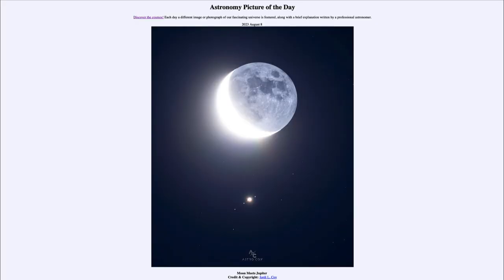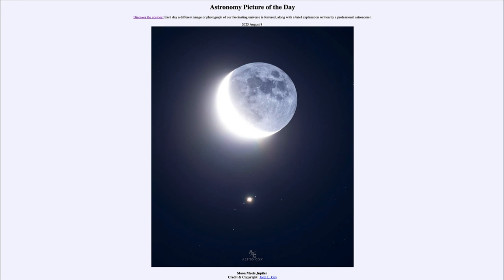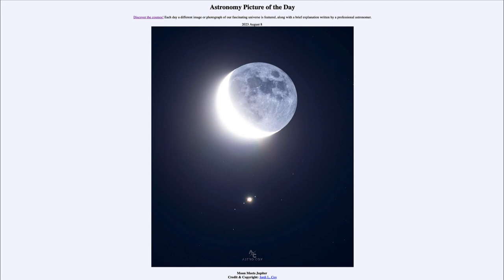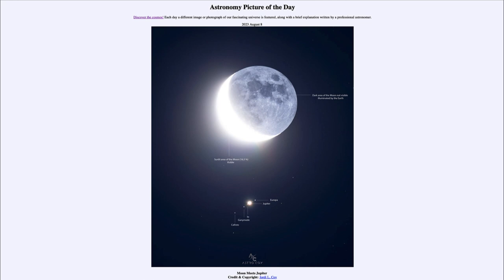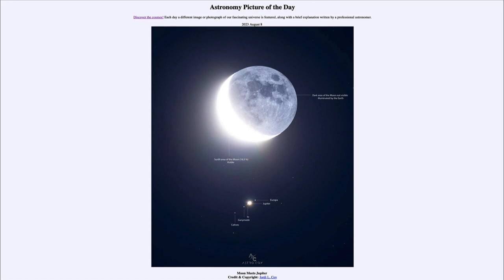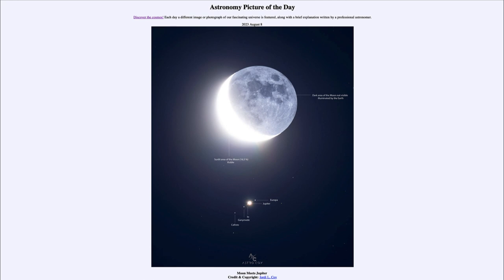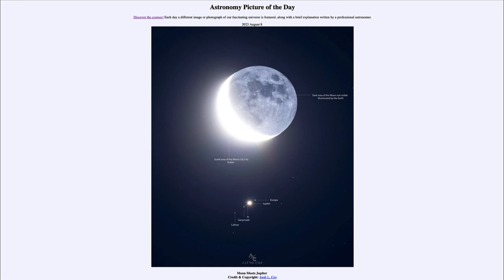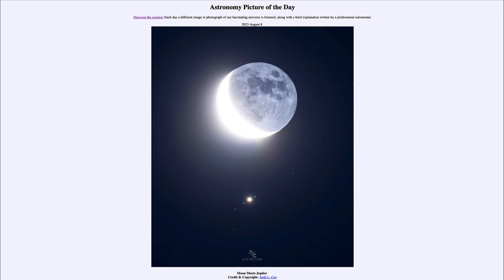2023 August 08 - Moon Meets Jupiter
In today's image, we see our Moon and the planet Jupiter as they pass close together in the sky. This is an example of a conjunction when two objects pass close together. However, even though they appear close together, the Moon is far closer than Jupiter in space!